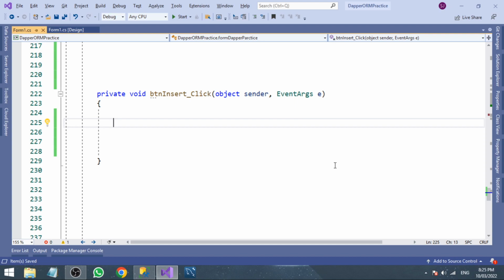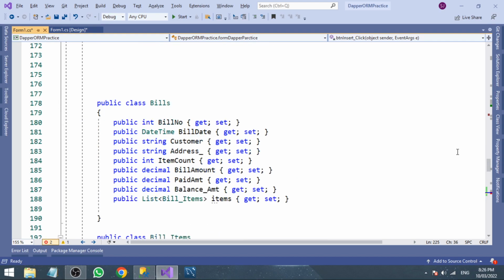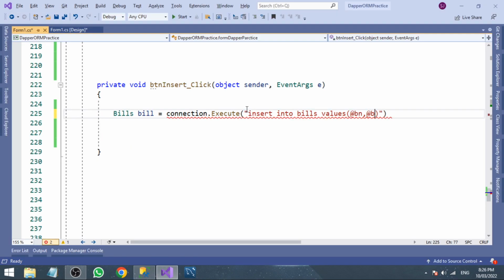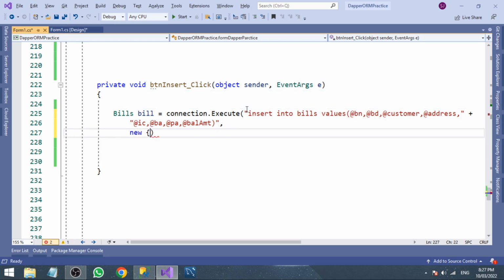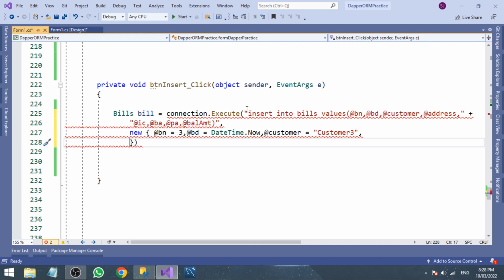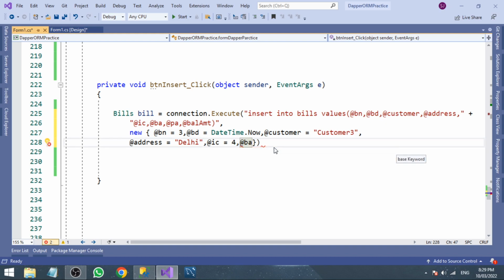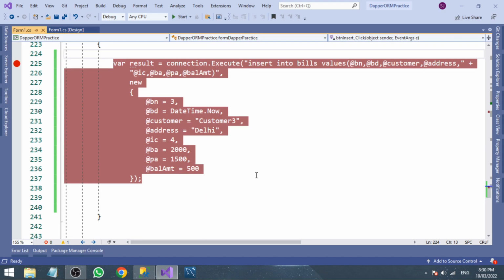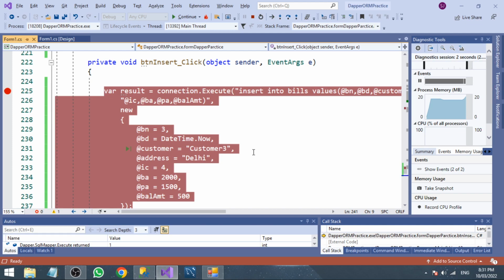Dapper C# Tutorial Part 11 - Insert into Table.